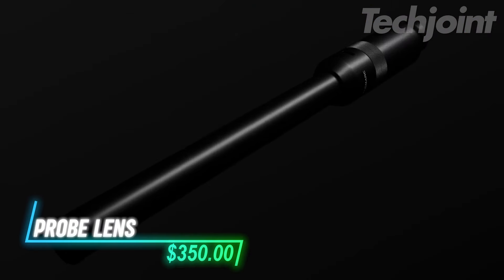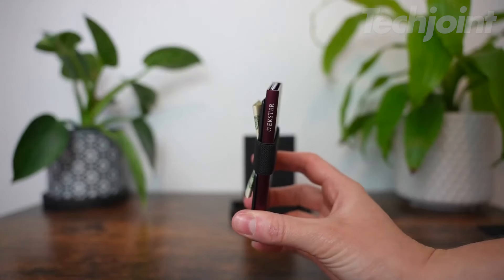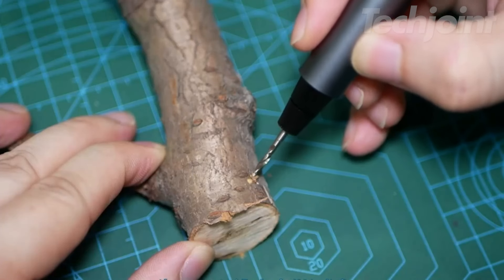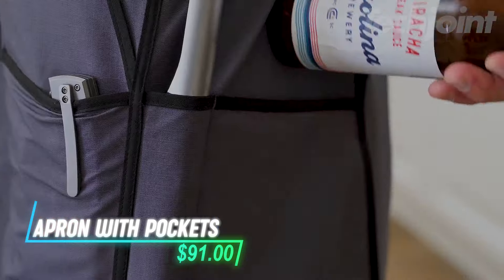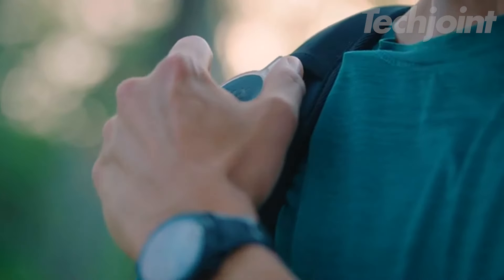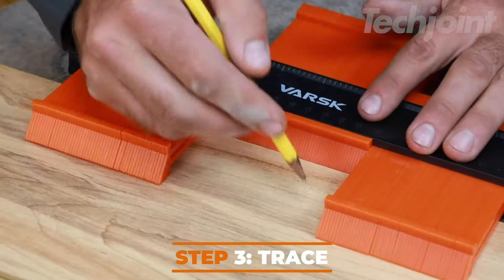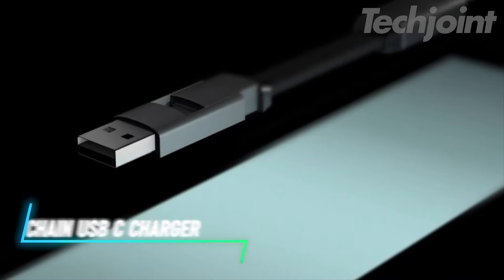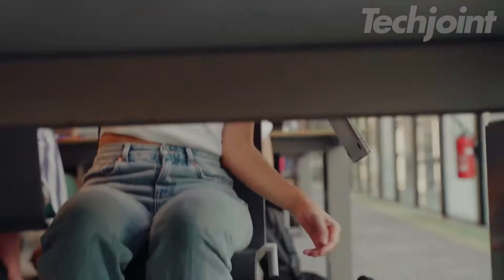150 Amazon Gadgets Every REAL MAN Needs!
150 Amazon Gadgets Every REAL MAN Needs!

0:19
0:49
1:22
1:50
2:14
2:41
3:05
3:37
4:04
4:33
5:08
5:37
6:11
6:39
7:08
7:35
8:04
8:35
9:06
9:33
10:00
10:28
10:58
11:31
11:56
12:23
12:53
13:24
13:54
14:27
15:06
15:36
16:06
16:35
17:00
17:32
17:58
18:27
18:56
19:32
19:57
20:29
20:57
21:25
21:56
22:27
22:25
23:26
23:51
24:22
24:53
25:24
25:50
26:15
26:48
27:20
27:51
28:22
28:48
29:18
29:45
30:14
30:44
31:14
31:36
32:08
32:35
33:05
33:34
34:07
34:38
35:10
35:32
35:58
36:27
36:58
37:23
37:52
38:19
38:47
39:18
39:54
40:23
40:53
41:25
41:50
42:22
42:54
43:21
43:49
44:15
44:48